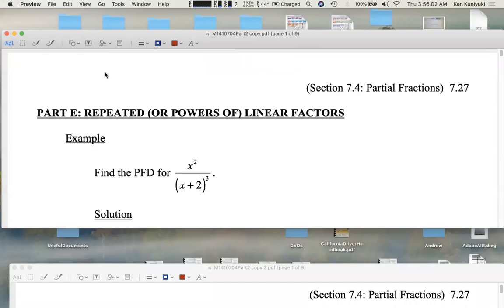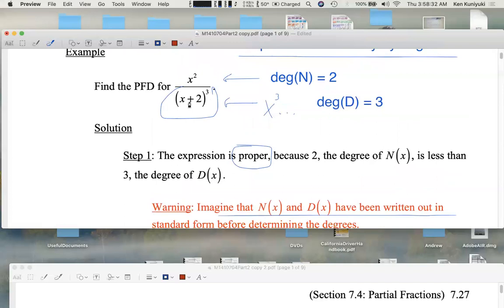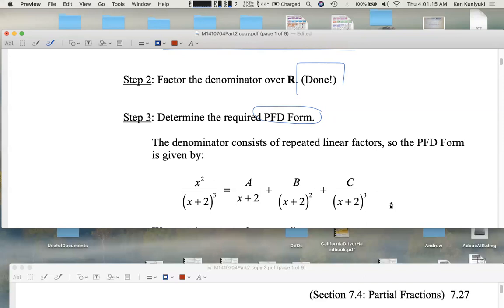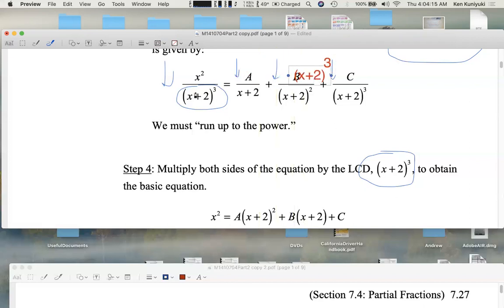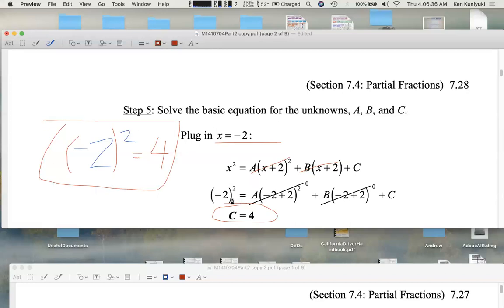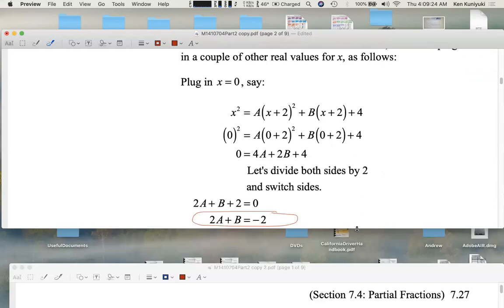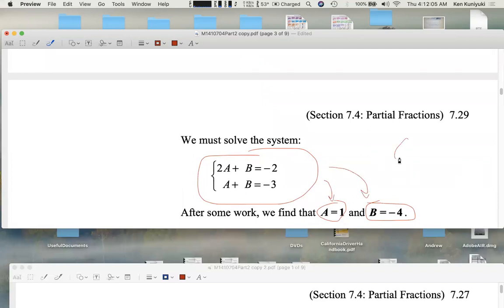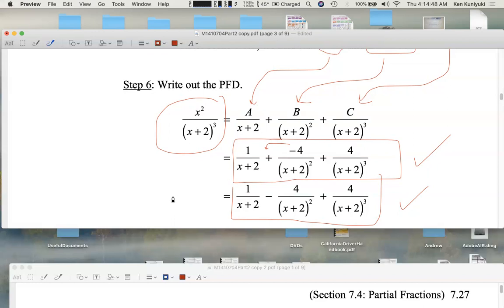Math 141, Day 27, Part 2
Section 7.4: Partial Fractions: Example: Repeated (Powers of) Linear Factors.
NOTE: 6:05: Sometimes, there are common factors, and simplification is possible.